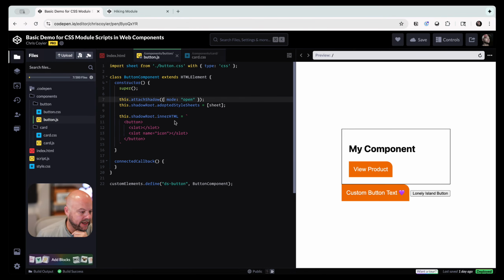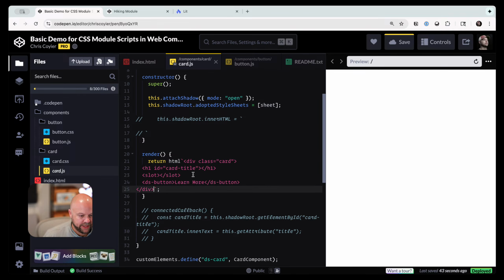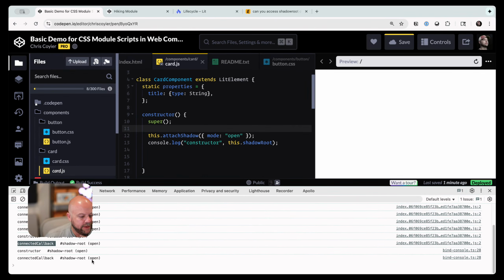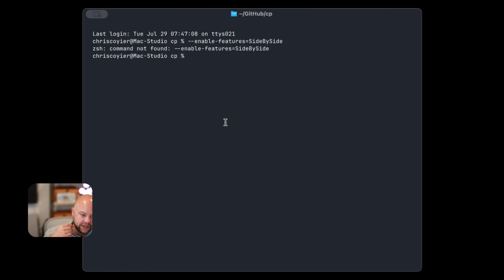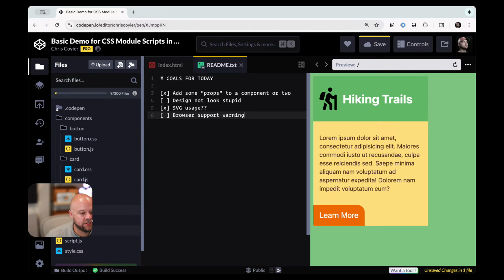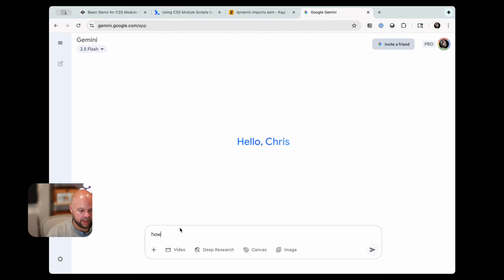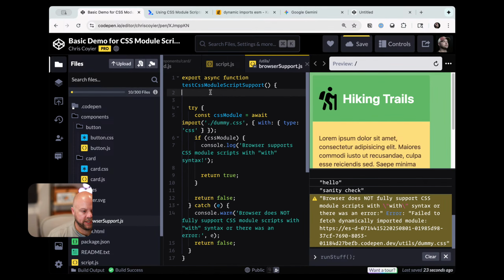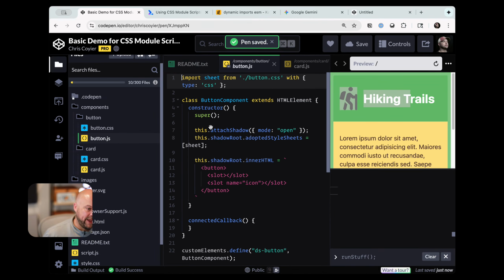Cleaning Up Simple Web Component Example (featuring CSS module scripts)